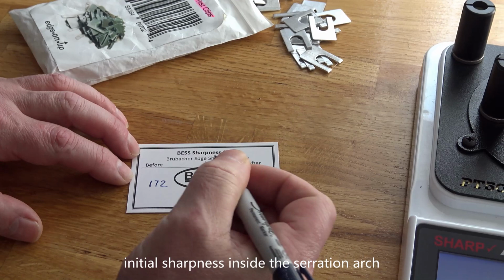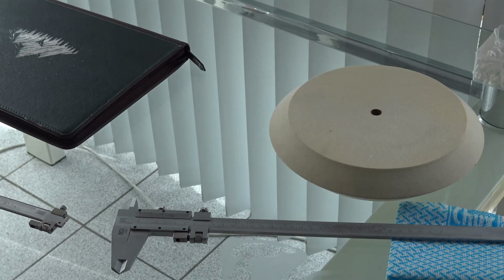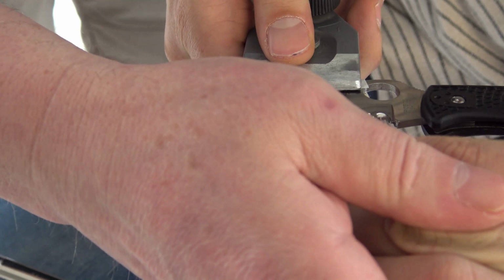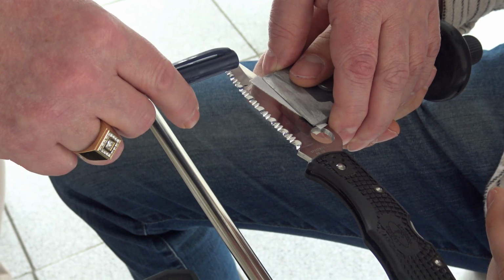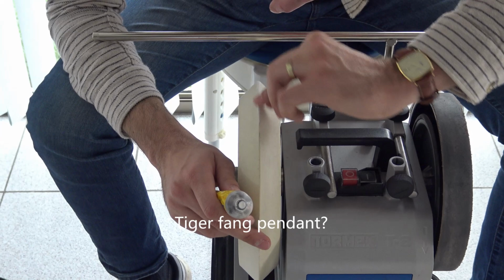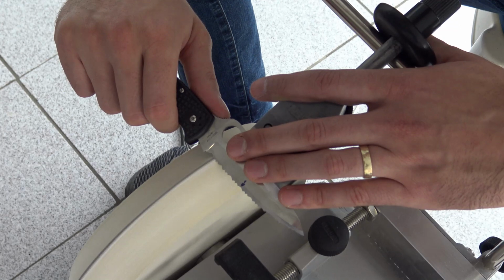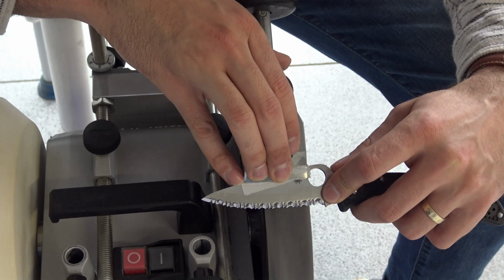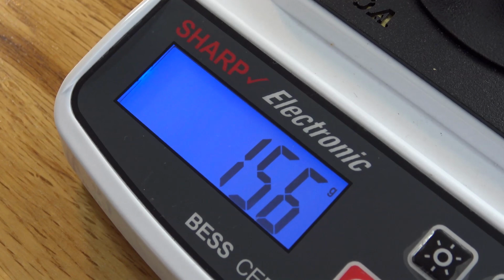Teaching a rookie to sharpen serrations on Tormek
Details use of our unique double-taper felt wheel for serrations.